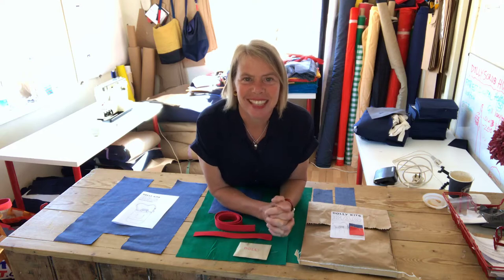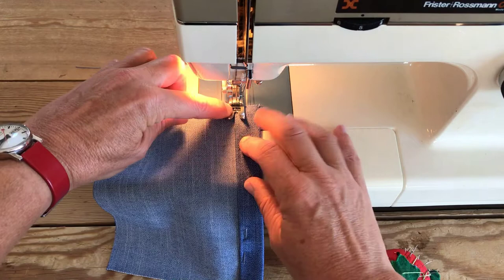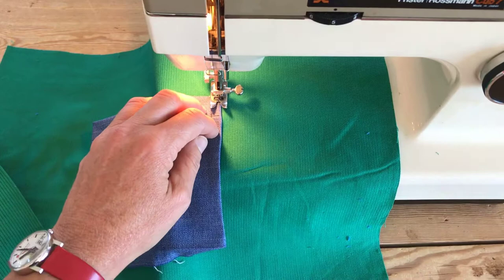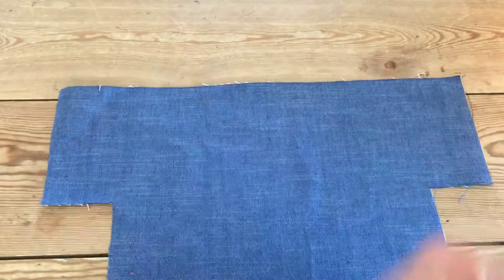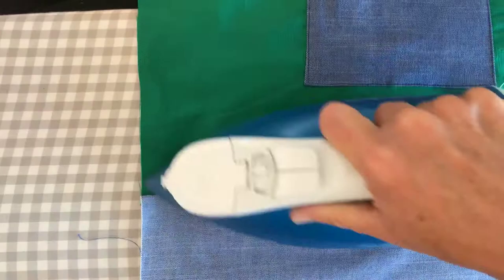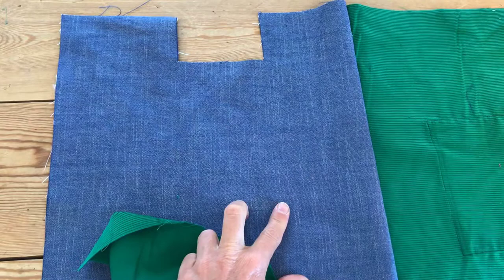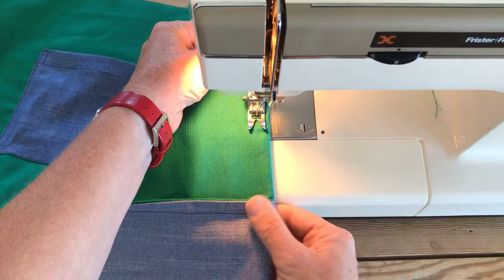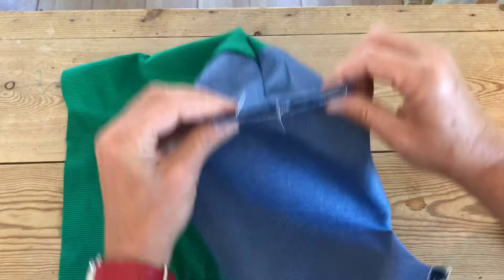DOLLY Bag Kit Tutorial - Part One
Diana Uprichard from DOLLY shows you how to make the bag from the new DOLLY Sewing Kits. Check out dolly.uk.com/clothingkits